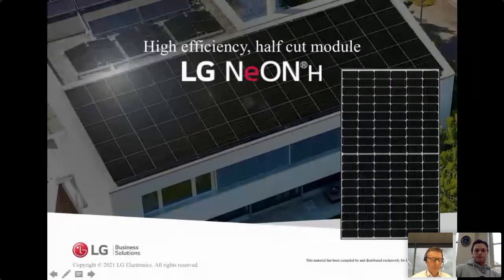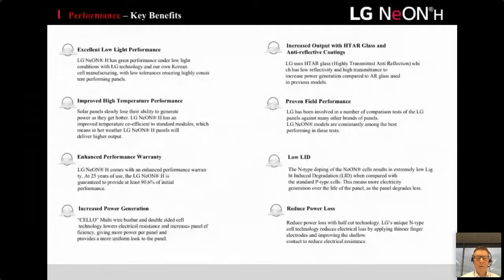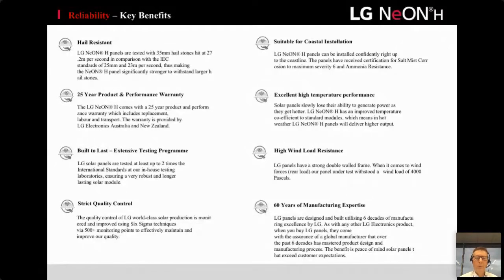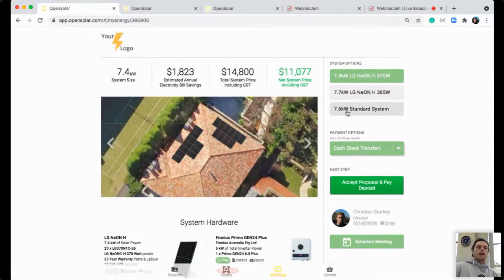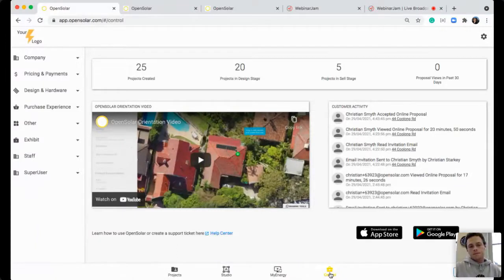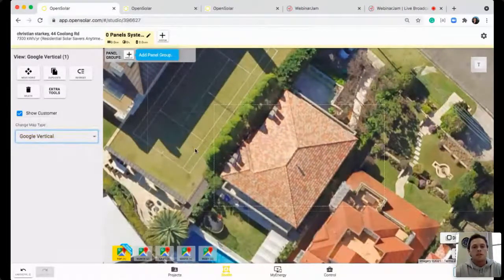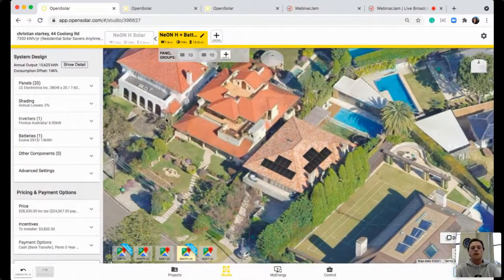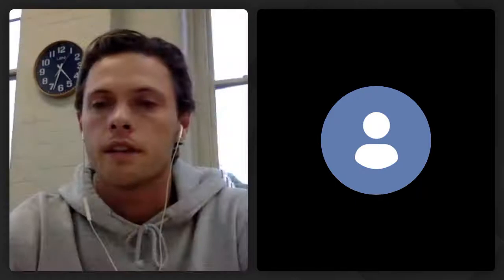LG NeON H Launch with OpenSolar [Webinar]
Check out LG's latest panel to hit the market - the NeON H! We run you through some of the key selling points as well as a software demo of OpenSolar, showing how you can design and quote this panel.